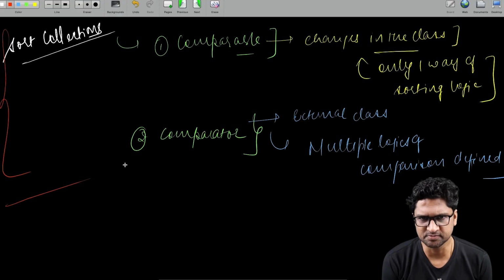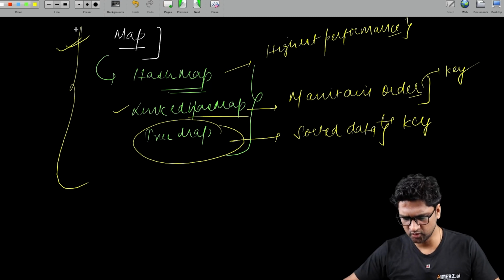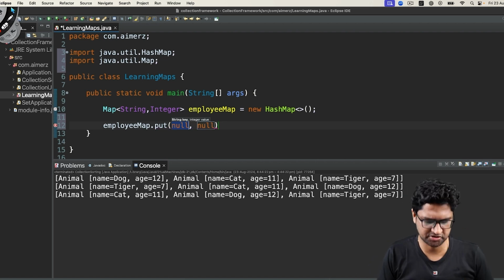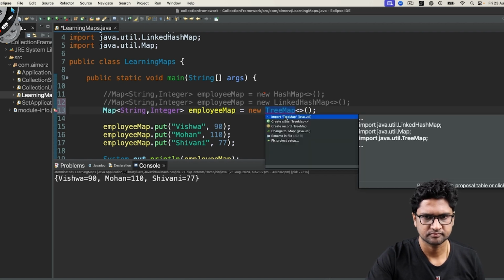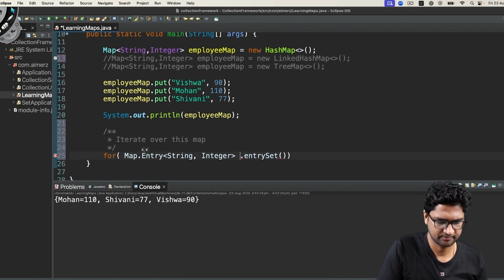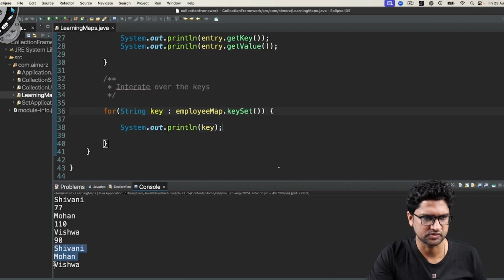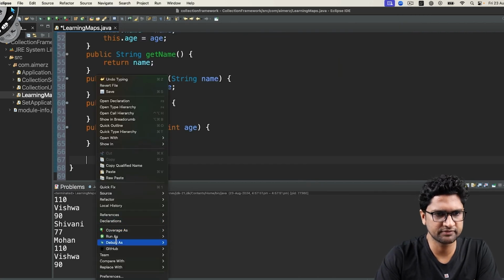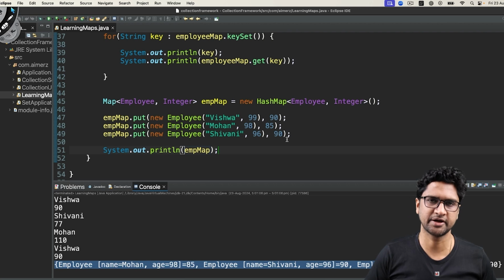Working with Map [T ] in Java! Vishwa Mohan | Day -29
In today’s video, we’re diving into Working with Map [T] in Java! 🗺️🔑

The Map interface in Java is part of the Collections Framework and is a powerful tool for storing key-value pairs. It allows you to easily store and retrieve data, making it an essential part of any Java developer's toolkit. In this lesson, we’ll cover key concepts and common implementations of the Map interface, including HashMap, TreeMap, and LinkedHashMap.

Let’s get started with Working with Map [T] in Java! 🌟